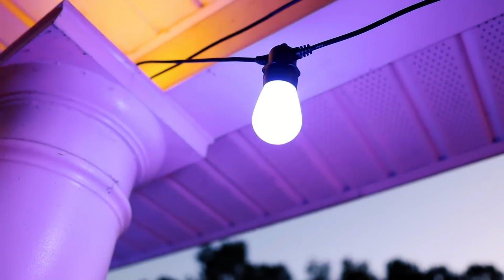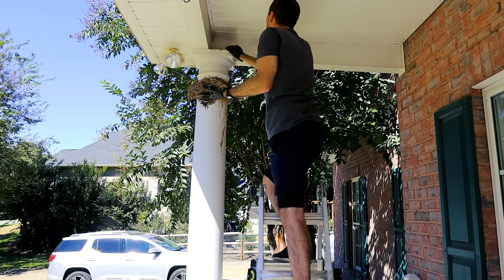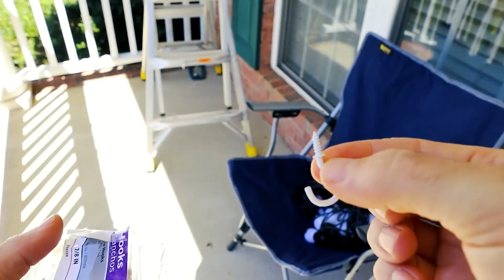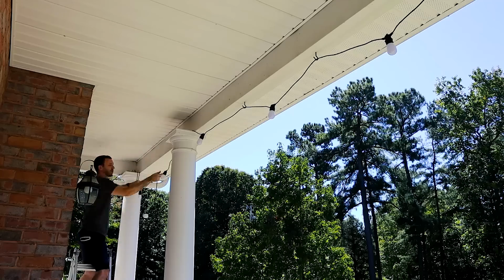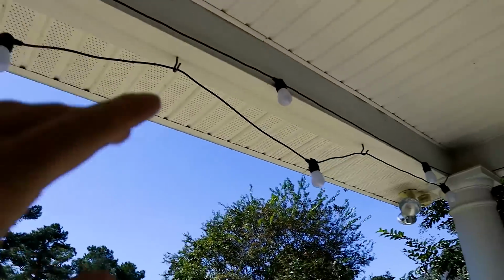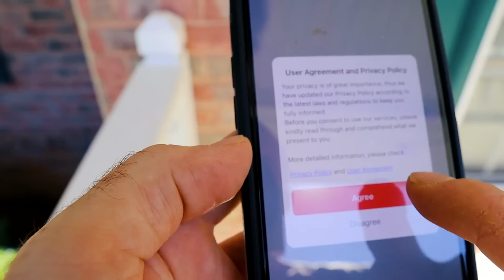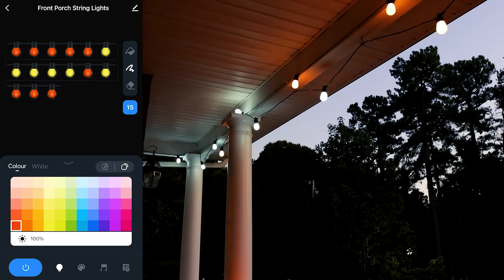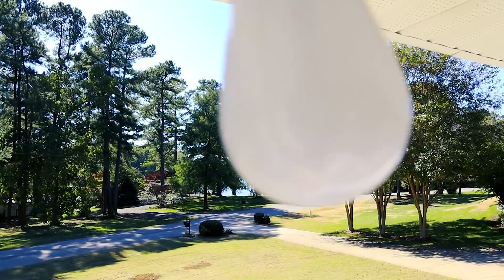Color Changing String Lights Install | Lumary | WiFi Bluetooth LED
I'll be installing some of the coolest color changing string lights on the market in this video, as well as dive into the app and show you how they work.

Install is all up to personal preference and is dependent on your layout and distance. These lights come in 56ft lengths but you can add more if you wish, or loop back around as I did in this video. Just screw in some hooks or hang them on nails, there's really not much to it there.

As for controls, once you hook it up with your smart phone (the provided instructions are easy to follow, or just watch this video) you can control everything from the 16 million colors, to adding scenes that blink, flash, chase, etc, set a turn-off timer, and pretty much anything else you can think of.

I hope you enjoy, I'll be using these for Halloween and Christmas especially, but even in between when we are hanging out on the porch we can turn on some relaxing lighting.

Color Changing Lights
Light Hanging Kit
Color Changing Recessed Lights
Color Changing Landscape Lights